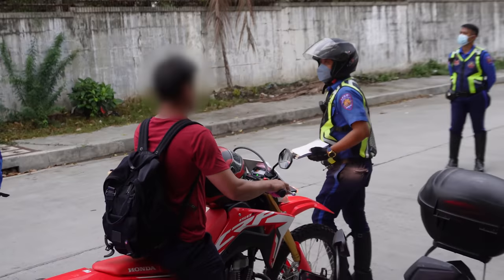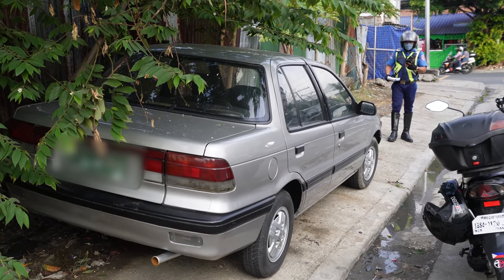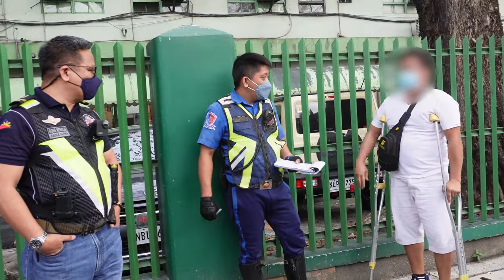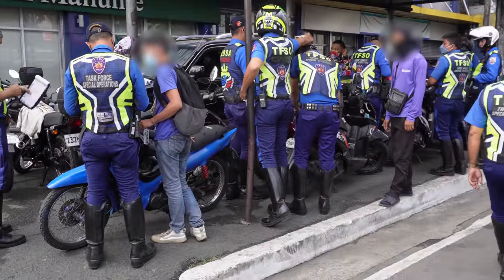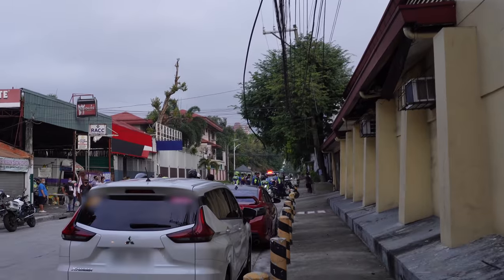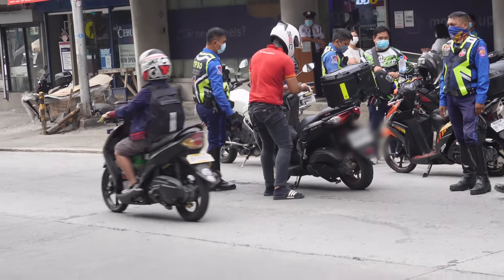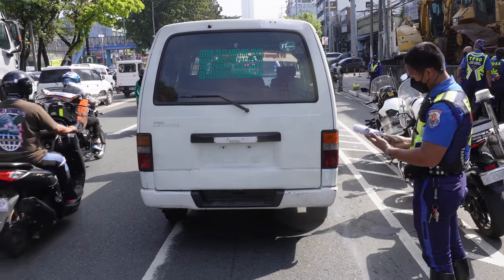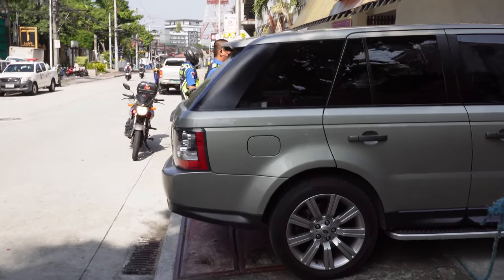Mabuhay lane Clearing - MMDA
Watch as the MMDA clear the mabuhay lanes of illegally parked vehicles, to reduce traffic and return the sidewalks to pedestrians.

You'll also see the team issue an environmental violation receipt (ticket) because of a sidewalk that was obstructed with a mix of food garbage and construction materials.